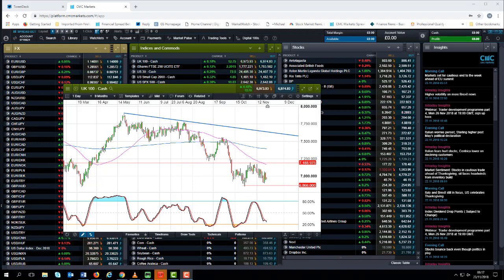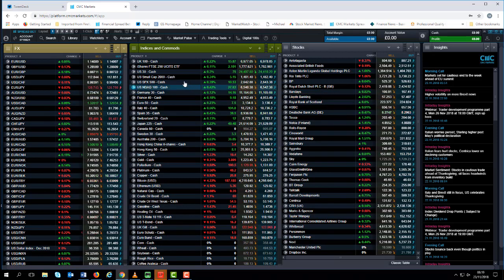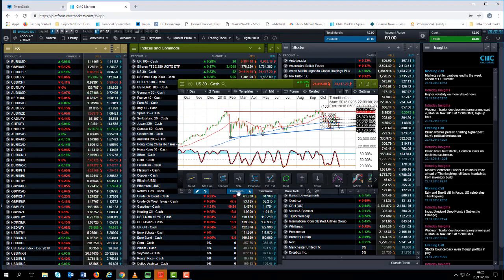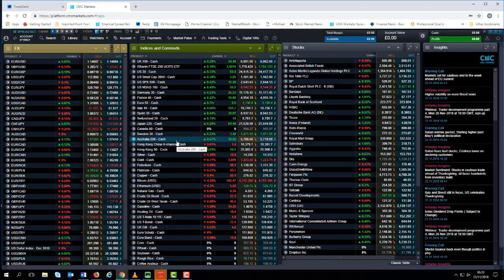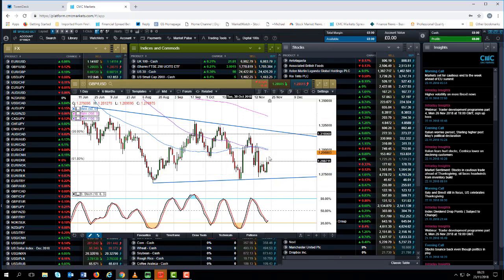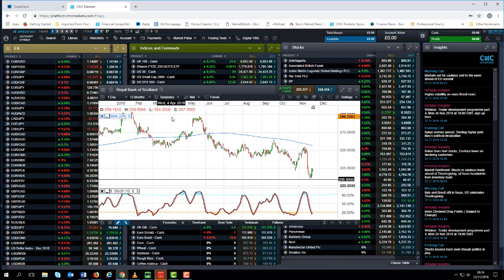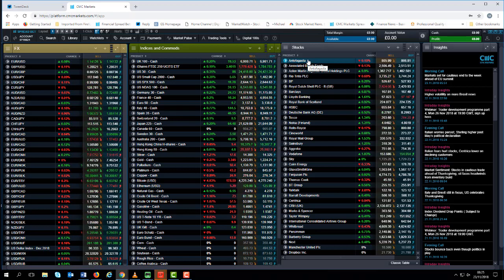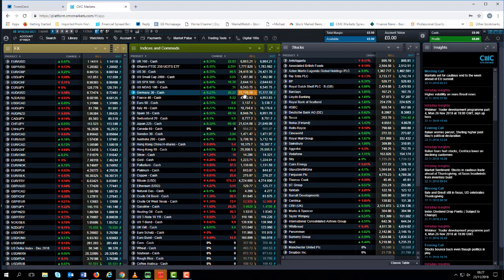EU Summit, G20 and UK Bank Stress tests - 24th November 2018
Michael looks ahead to the EU Brexit summit, the G20 summit and the UK bank stress tests ahead of a possible Brexit vote.
He also looks at the key levels for FTSE 100, German DAX and S&P 500, and possible next move on GBP/USD.